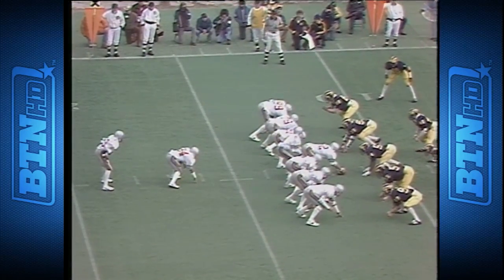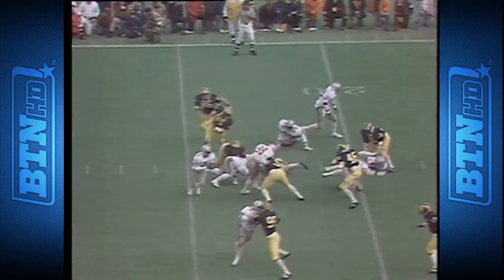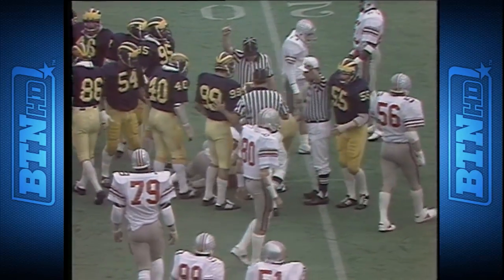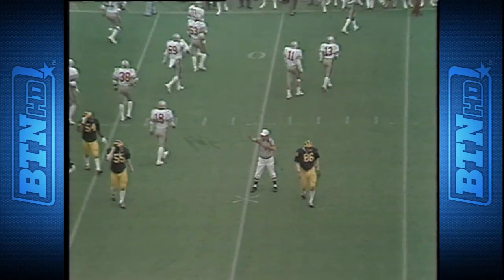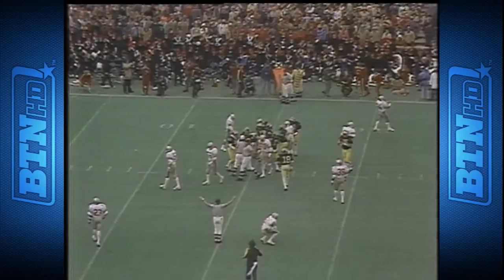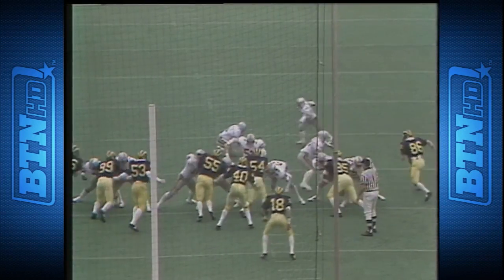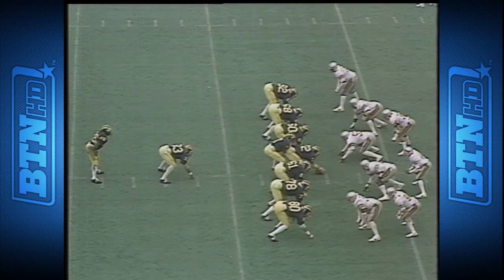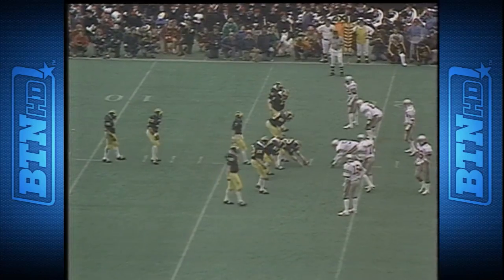1977 Ohio State at Michigan | Big Ten Football | Big Ten's Best Games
A late fumble by Ohio State helps Michigan to the win  against their rival.

New Big Ten's Best Games uploaded every Thursday morning.

Follow Big Ten Network on Instagram